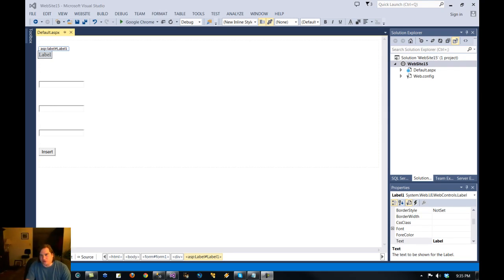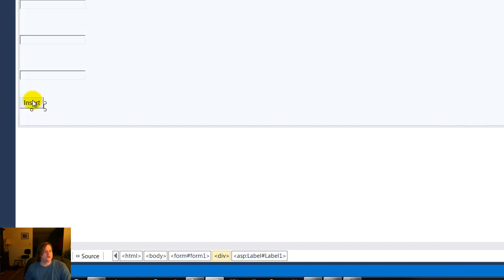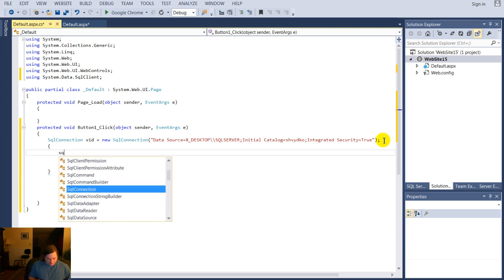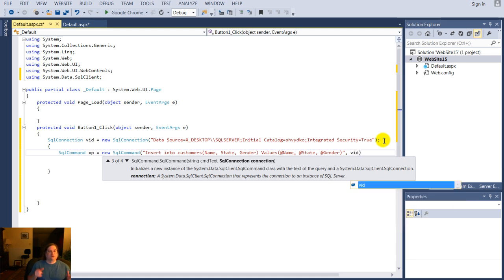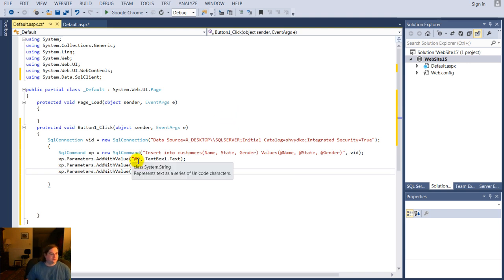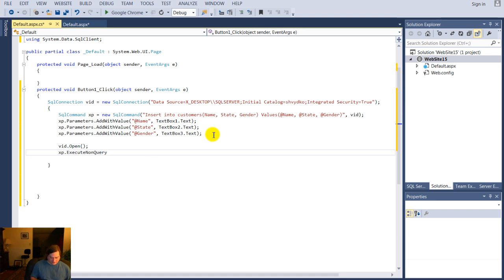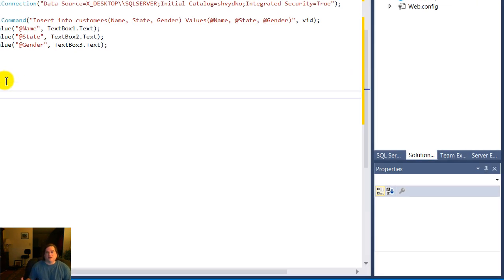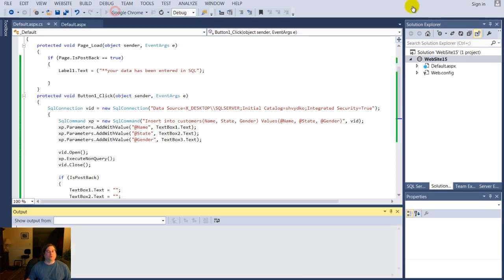NBSC# // - Visual Studio Insert to SQL Database via Text box C# ASP.NET (Beginner)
Quick and dirty rothman style. no bullshit commentary, cuts to the chase!